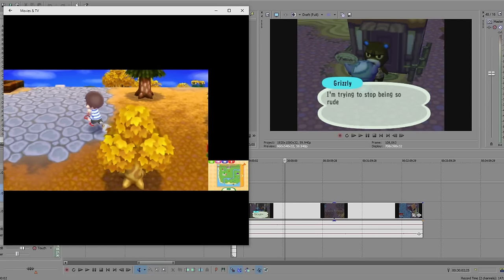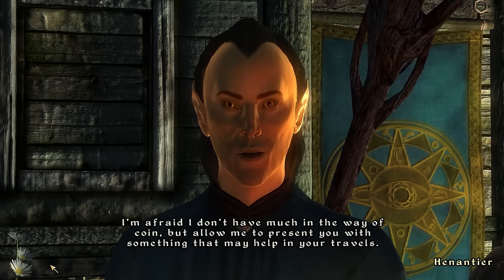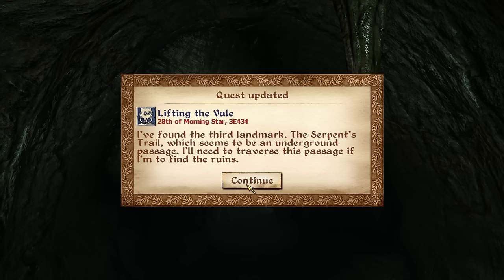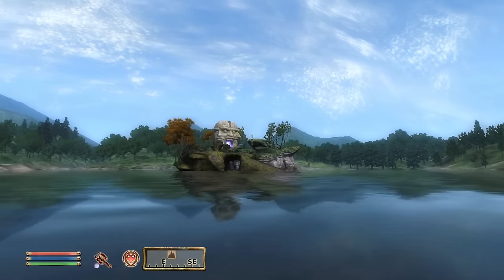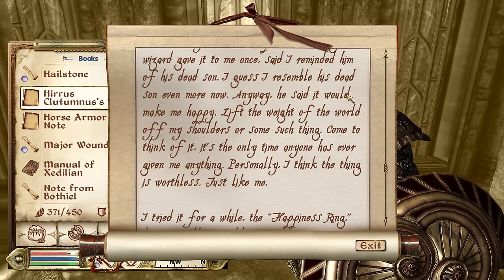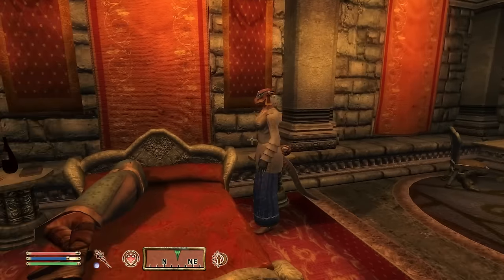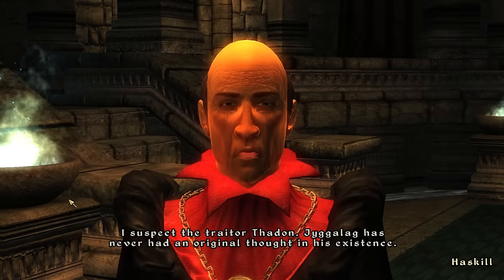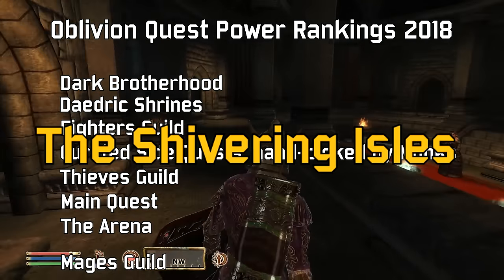Evaluating Oblivion's notable side quests + The Shivering Isles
A followup to the hit 1998 youtube video which swept the nation.

Join me as I experience many of Oblivion's side quests and shrines for the first time in my life, along with the Shivering Isles. Sorry this one took so long, who would have thought making videos around the holidays was more difficult?

Most of the drawings are done by my personal art wizard, the talented Leonie

Songs:
12pm from Animal Crossing
Lots of Oblivion music, you know the kind
Mr. Croissant Taker by Transistorcake
The old Magnum PI theme
Dark Messenger from Final Fantasy IX
Super Star Invincibility theme from Mario Strikers Charged
Gas Gas Gas by Manuel
Hot Springs from HuniePop
Middle Boss Battle from Ocarina of Time
Dark Link battle theme from Zelda II

Mods used:
Unofficial Oblivion Patch
Oblivion Character Overhaul version 2
Oblivion Script Extender
Blockhead
Unofficial Shivering Isles Patch
Wrye Bash
Oblivion Stutter Remover
Immersive Weapons
Better Cities
EngineBugFixes
Natural Environments
Oblivion- Enhanced Camera
4gb Ram Patcher
Qarl's Texture Pack III Reimized - QTP3 R
If I missed any, you can probably just go to nexus mods and sort by "top rated of all time", I think I grabbed most of the ones that were compatible from the first two pages.